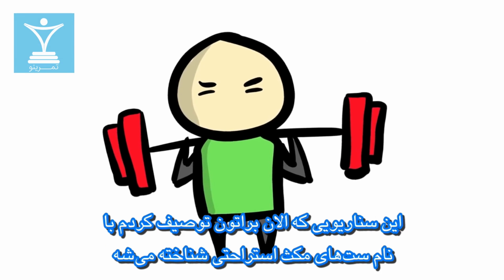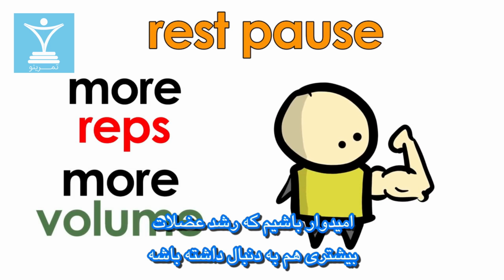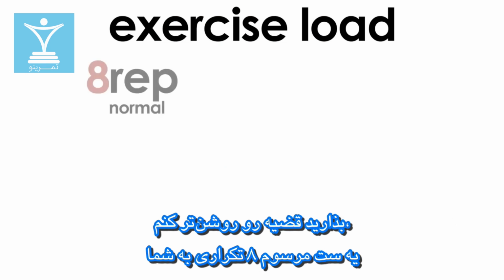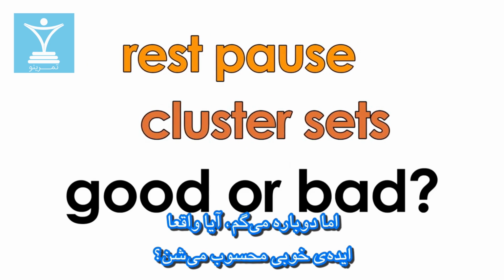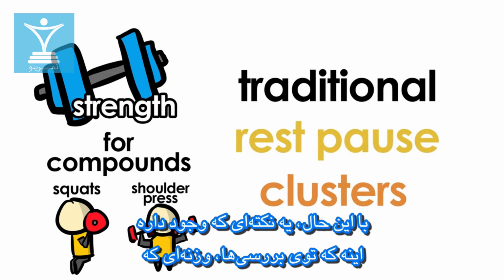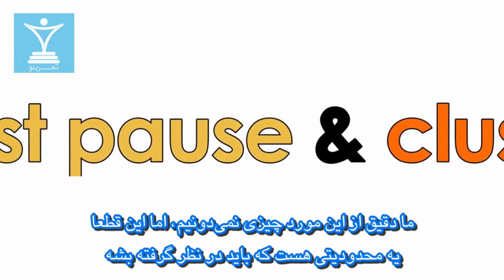متد کلاستر ست‌ یا استراحت و توقف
بانک کامل این ویدئوها برای دانلود داخل وبسایت هم موجوده

بررسی بیشتر این موضوع را در لینک زیر دنبال کنید